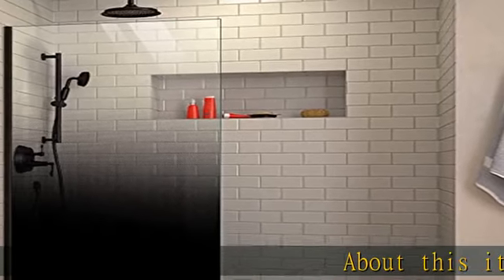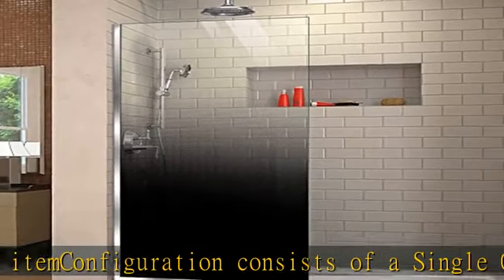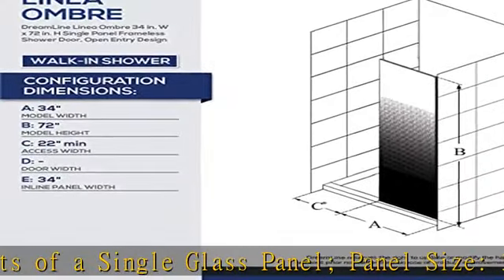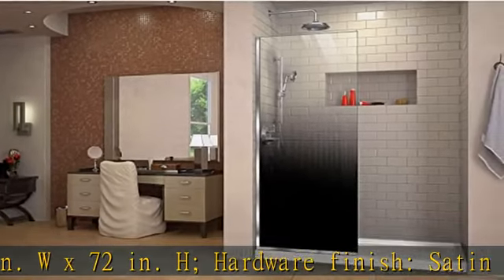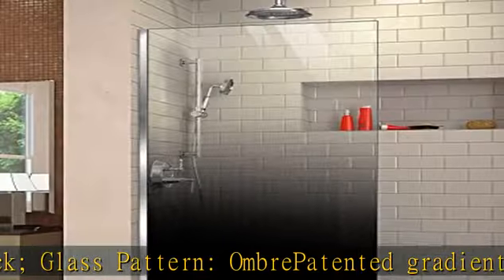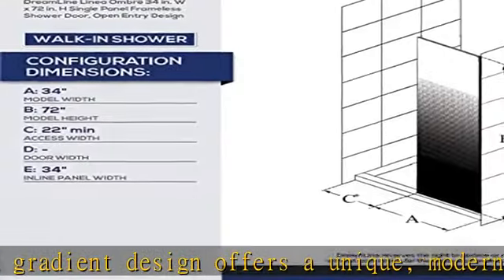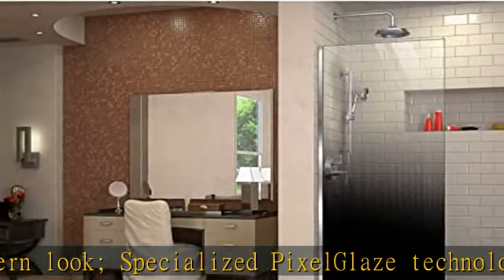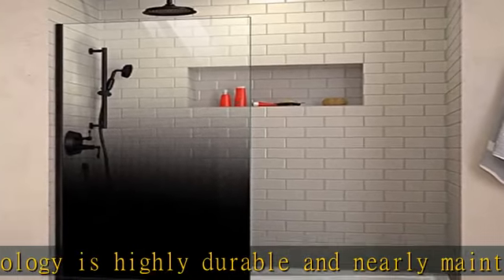DreamLine D3234720PXB-09 Linea Ombre 34 in. W x 72 in. H Single Panel Frameless Shower Screen in Sa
DreamLine D3234720PXB-09 Linea Ombre 34 in. W x 72 in. H Single Panel Frameless Shower Screen in Satin Black